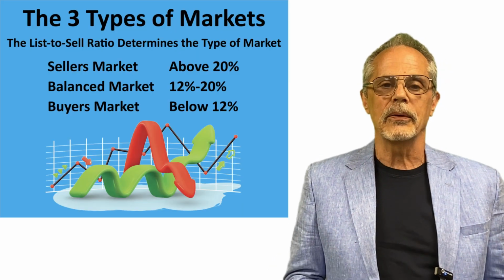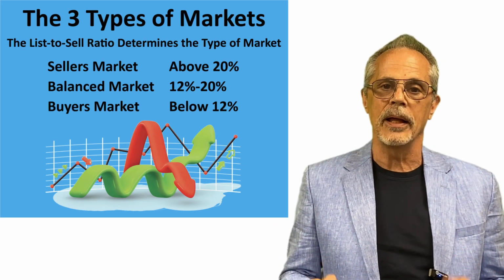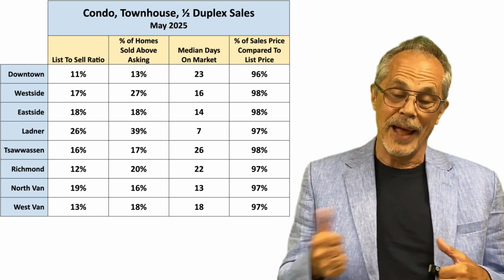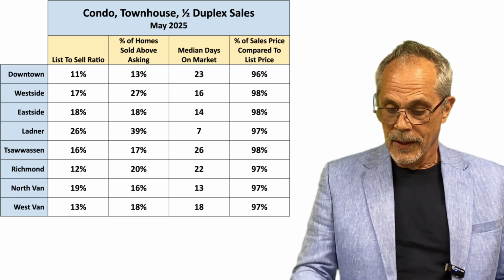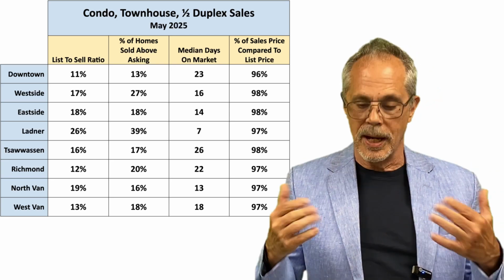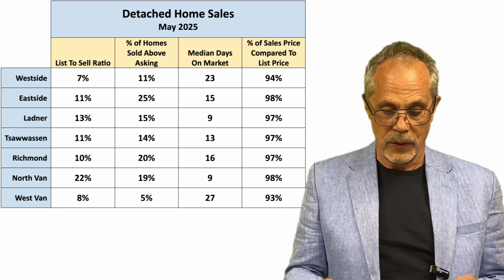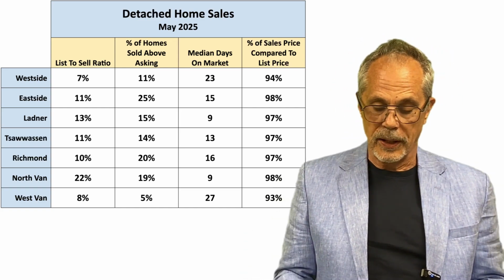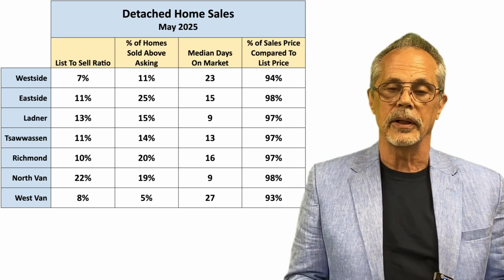Greater Vancouver Real Estate – June 2025 – Inventories Continue to Rise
Jamie Hooper & Gina Fraser of the Home Advantage Team, are award winning Greater Vancouver realtors each with 30 years of experience. They have helped thousands of Buyers and Sellers achieve their goals and do so with honesty, integrity, powerful negotiating skills, and unparalleled market knowledge and great communication. They would love to help you to get from where you are to where you would like to be!